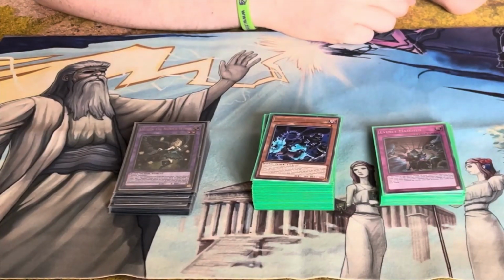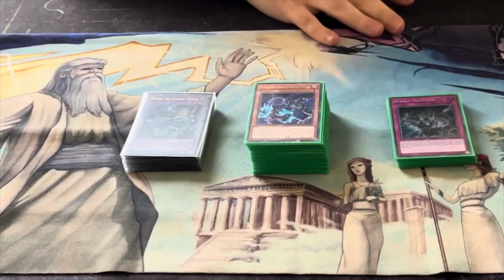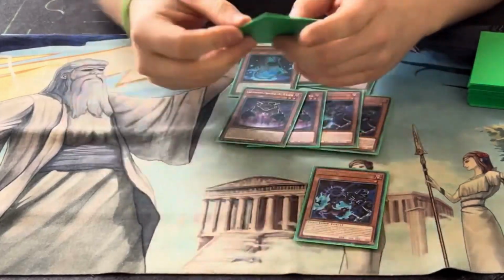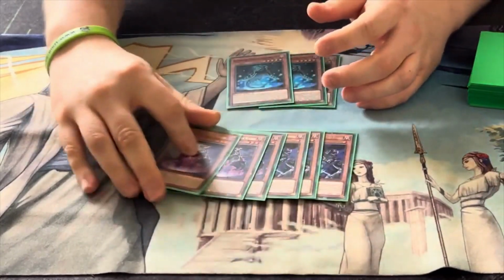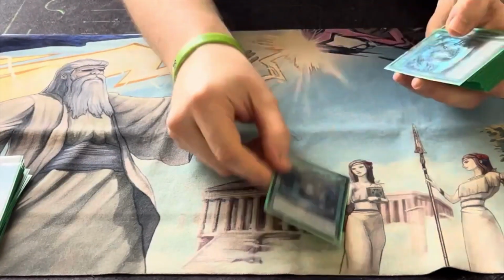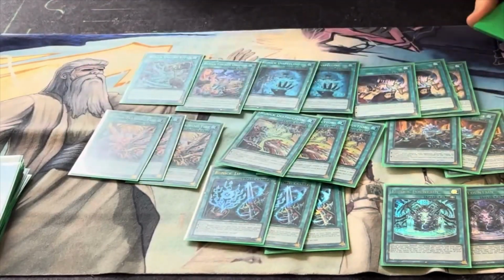YUGIOH EARTHBOUND RUNICK POST PHANTOM NIGHTMARE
HI EVERYONE THIS IS SHANES EARTHBOUND RUNICK DECK PROFILE POST PHANTOM NIGHTMARE IF YOU LIKE THE VIDEO DONT FORGET TO LIKE SHARE AND SUBSCRIBE AND STAY TUNED FOR MORE CONTENT CHEERS.

TIMESTAMPS
0:00 YUGIOH EARTHBOUND RUNICK POST PHANTOM NIGHTMARE
0:17 MAIN DECK
4:01 EXTRA DECK
7:37 SIDE DECK